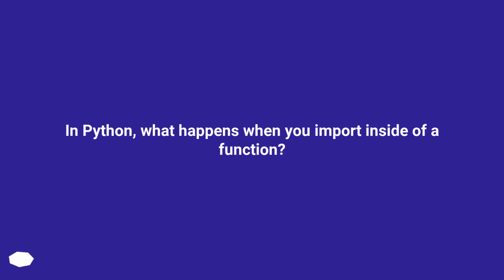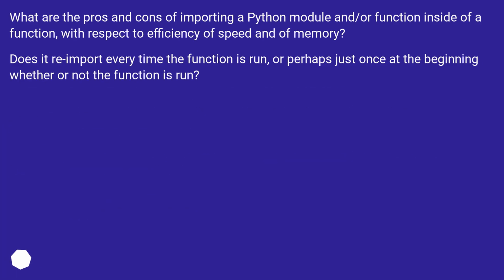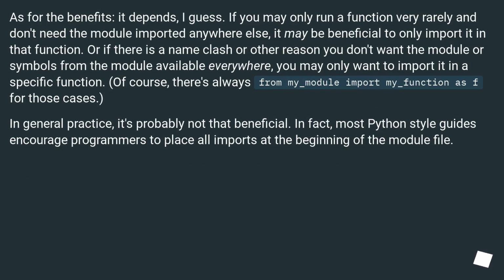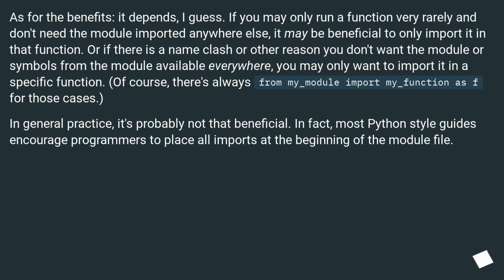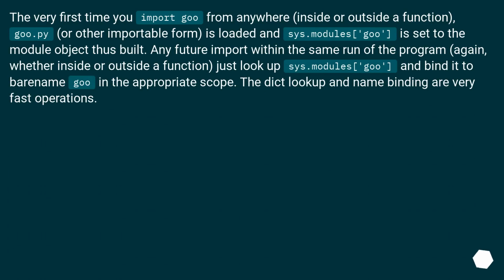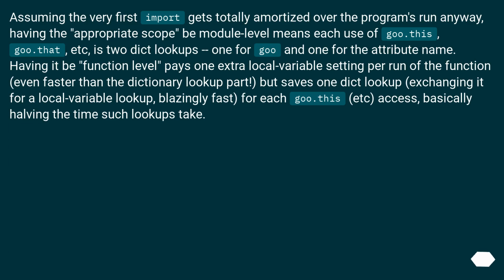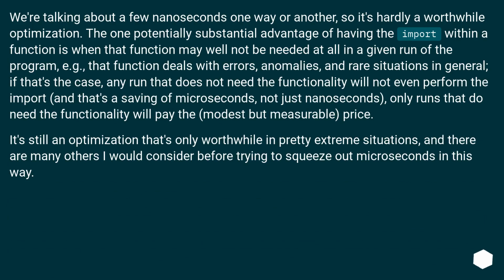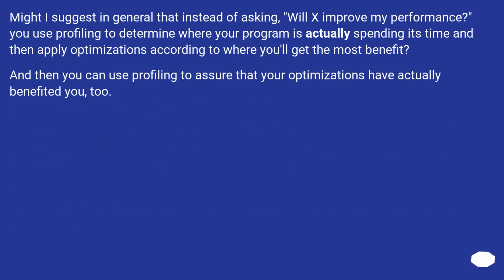In Python, what happens when you import inside of a function?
Chapters
00:00 Question
00:33 Accepted answer (Score 228)
01:46 Answer 2 (Score 58)
03:37 Answer 3 (Score 22)
04:02 Answer 4 (Score 11)
04:30 Thank you